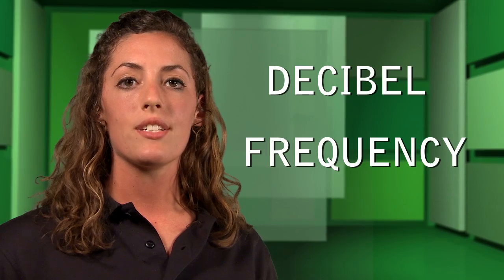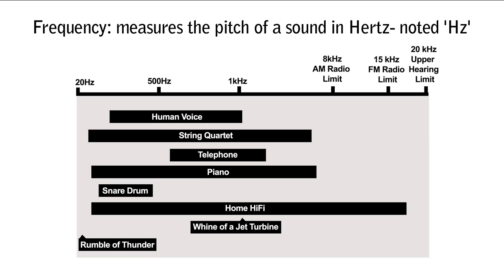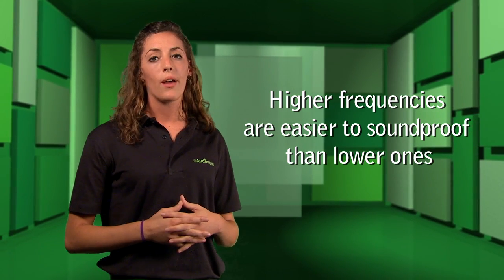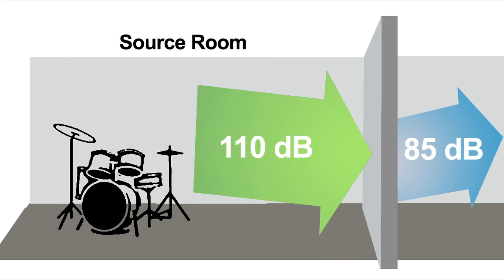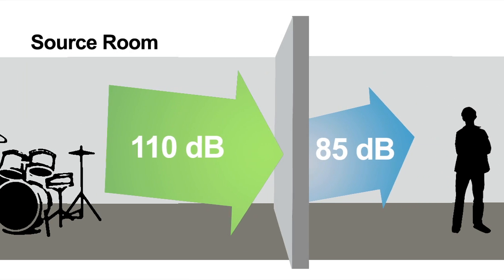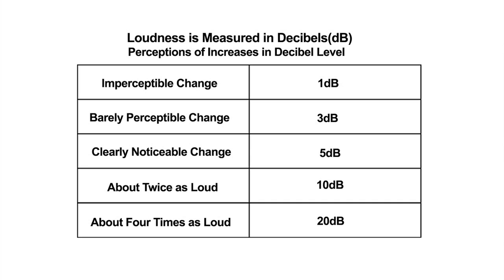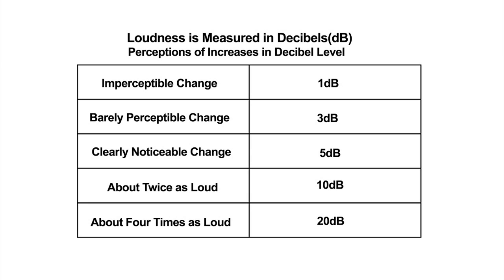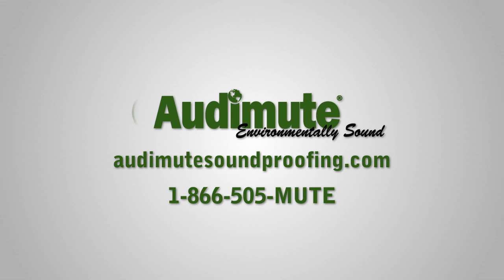Soundproofing and Noise Reduction Education by Audimute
Here at Audimute, we're here to educate shoppers on sound control which leads them to the right purchasing decision. Today, we're discussing two important soundproofing concepts, decibels and frequency and the importance each has in reducing the transmission of sound between walls, floors, and ceilings.

More information on our acoustic treatment education can be found

For sound advice, call our Acoustic Specialists at 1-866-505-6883